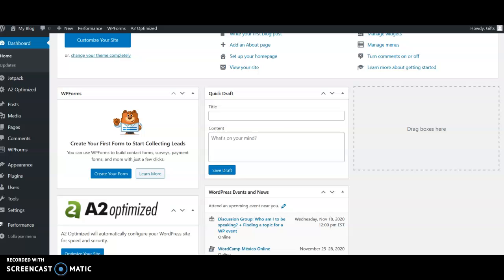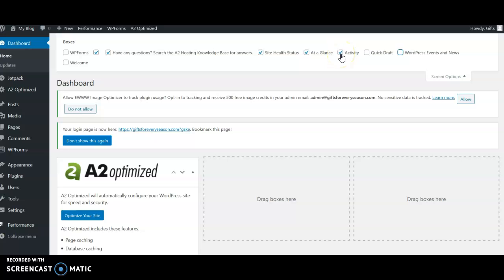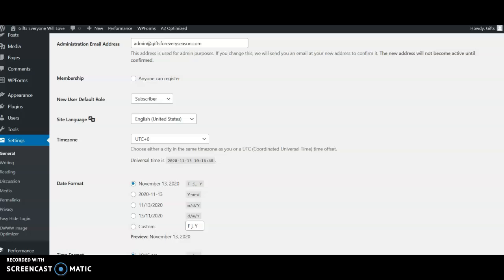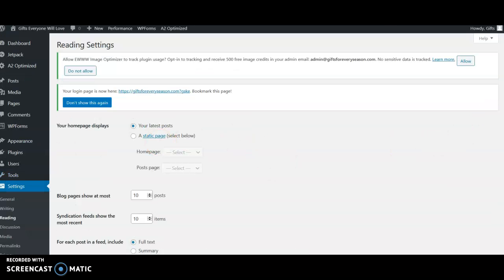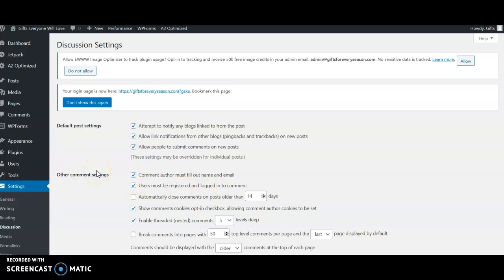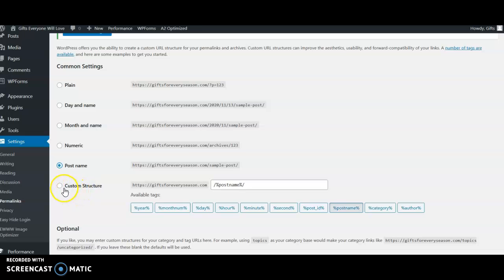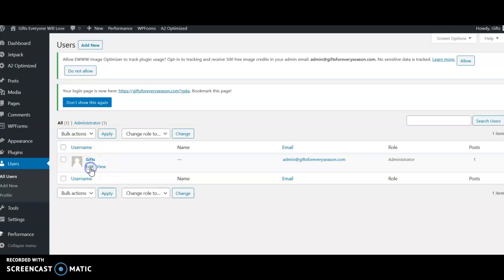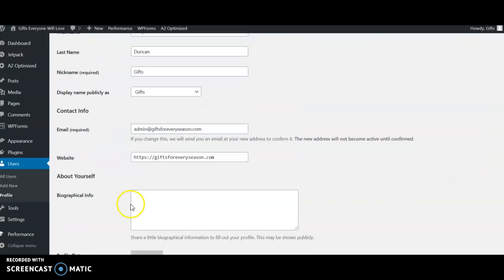Customizing WordPress Dashboard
WordPress dashboard customization is different from theme customization. In this video we'll be customizing the WordPress dashboard, that is settings area which includes reading, writing, discussion, permalinks and other important settings.